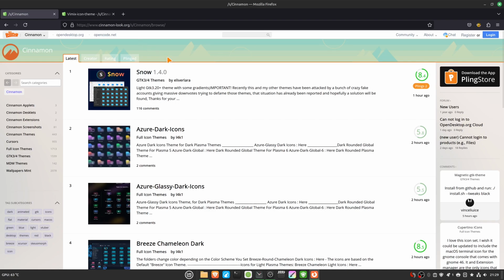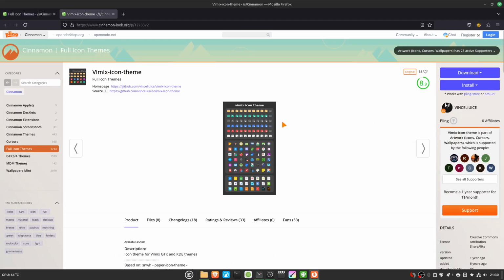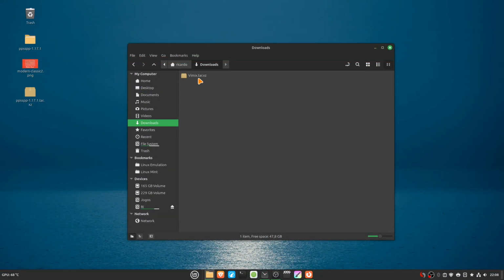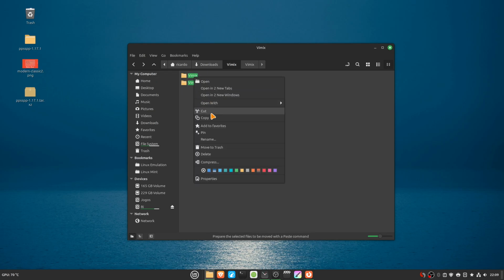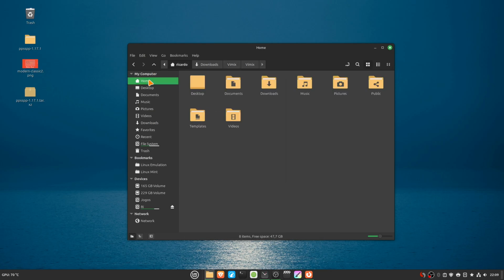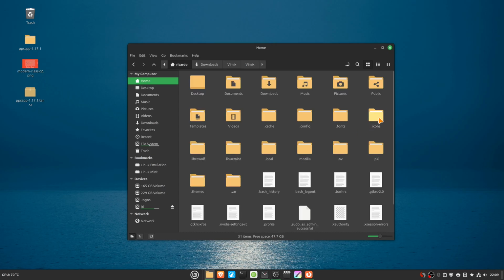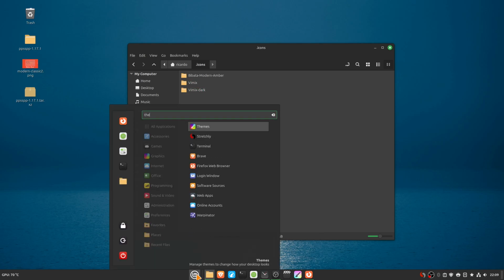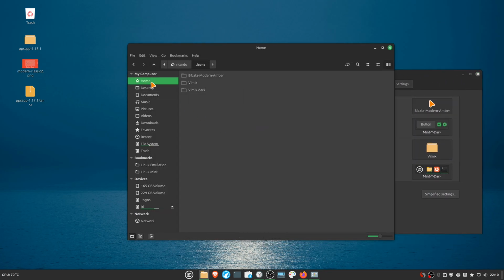How to Install Icons in Linux Mint 22 Cinnamon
🖥️PC Specs:
CPU: Intel(R) Core(TM) i5-10400F CPU @ 2.90GHz
RAM: 16GB
GPU: NVIDIA GeForce GTX 1660 SUPER
OS: Linux Mint 22 Cinnamon Beta